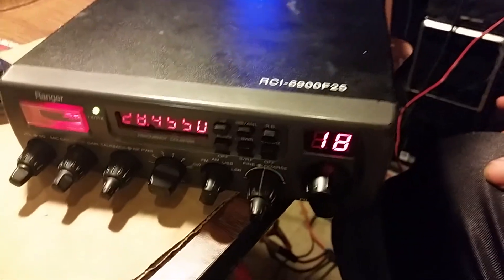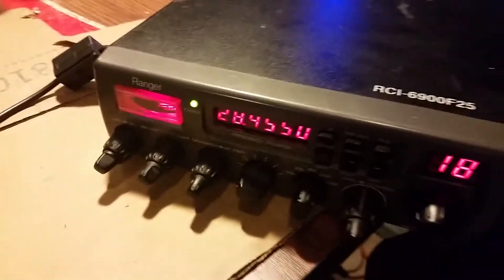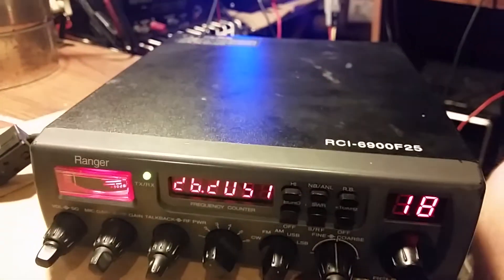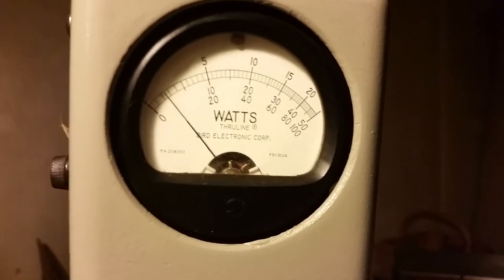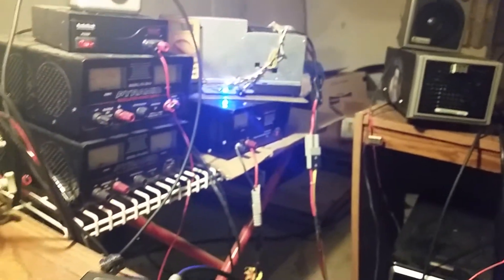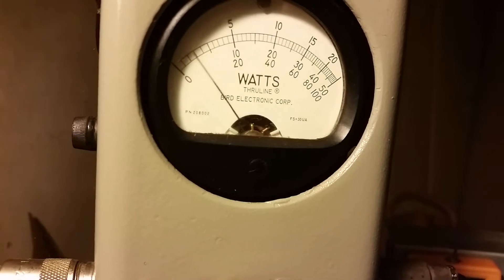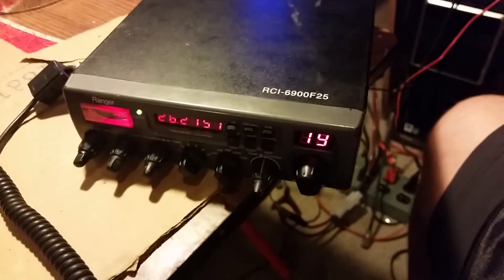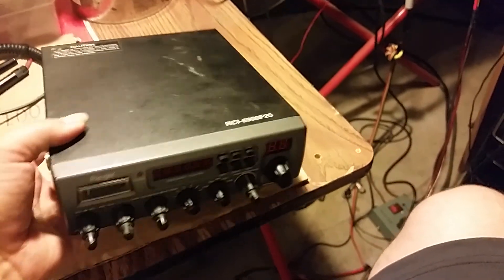Ranger RCI-6900F25 10m Radio Needs Repairing Ebay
Here you...everything is explained in the video. to go to my youtube channel just go to my main Youtube Channel via gakeeperamps then dot then com then click about then there will be a link to my Ebay Page.